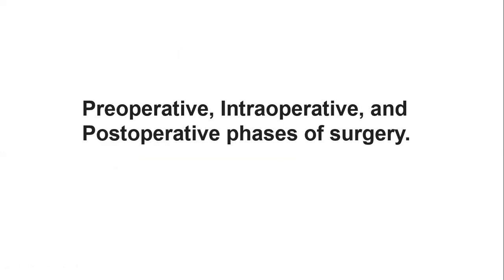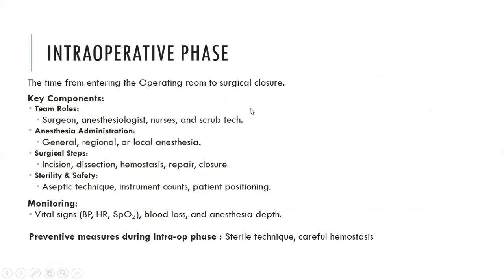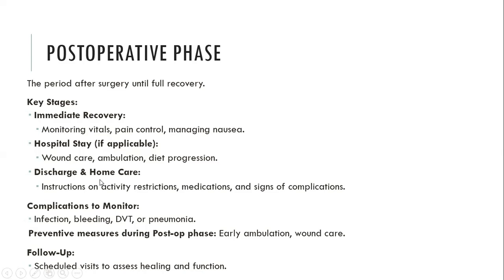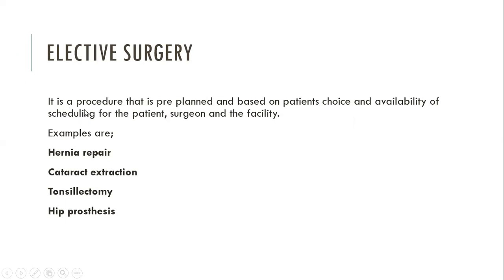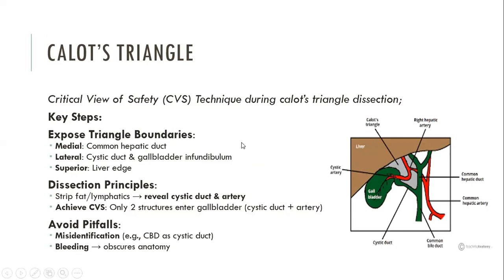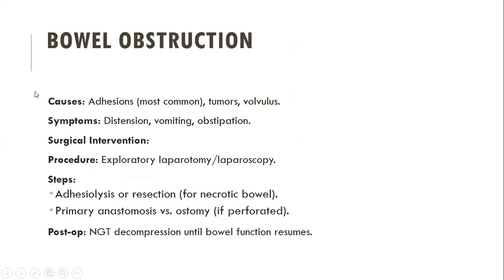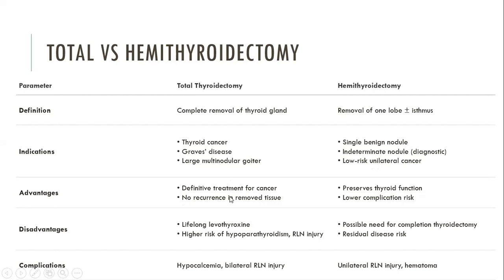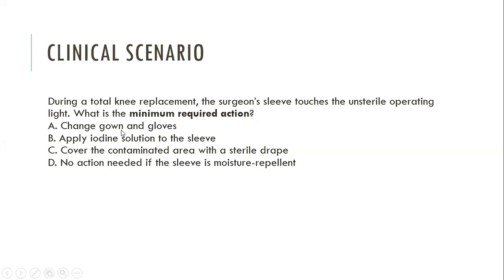2. Introduction to General Surgery Part II